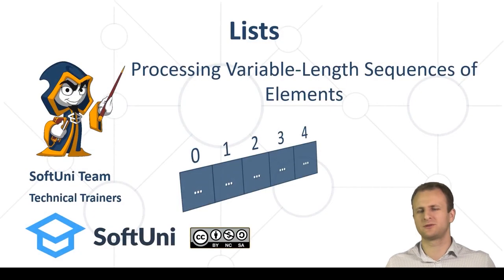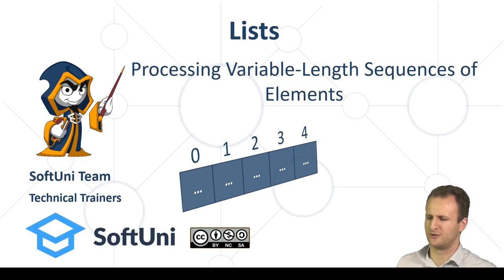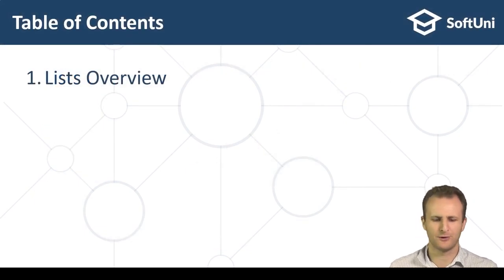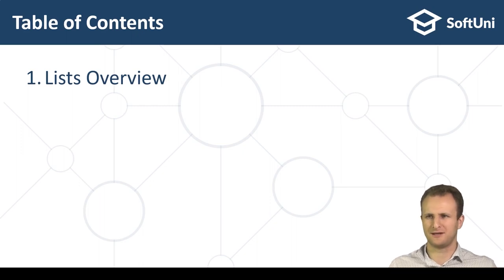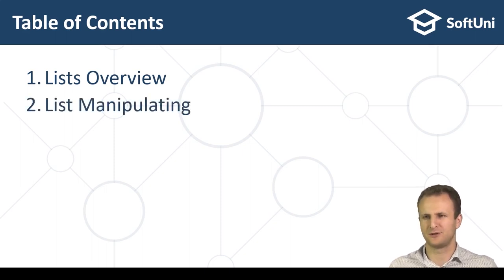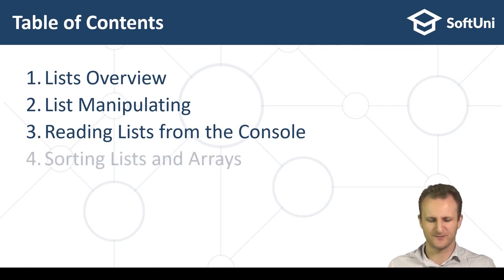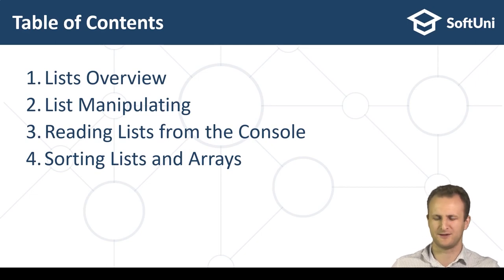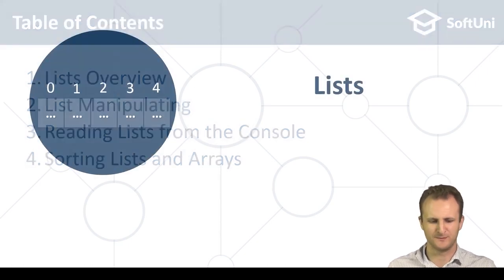[5/13] Lists - Java Foundations Certification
Become a Java Certified Developer!

In this Java series, you will acquire all the needed skills to become a Java-certified developer. By now you’ve learned all about arrays, but did you know there are more data structures in programming? Lists are one of the most popular data structures in programming, as they allow for flexibility. You can insert and delete elements at any point and their length is not fixed! Cool, right?

On the course website, you can find the practical hands-on assignments, the course slides, and the automated code grading system for your exercise solutions
You can get free help from mentors and other community members.

00:00 Intro
1:05 The Judge System
01:35 Judge System: Demo
03:48 Course Instructors
04:13 Table of Content
05:23 Lists Definition
51:58 Reading Lists from the Console
1:53:02 Sorting Lists and Arrays
2:33:36 Summary
2:36:38 Outro

This course teaches skills, not just theory. Each course video comes with carefully prepared hands-on practical exercises, where you write code to solve practical problems, run and test your solutions, maybe make mistakes, fix them, and test your code over and over until it finally works properly. The entire course provides more than 70 exercises, with automated grading in the SoftUni judge system.

Remember that coding is a skill, and it should be practiced, just like any other skill. Write code to learn the skill of coding.

To check your solutions to the practical hands-on exercises from this course, I give you free access to SoftUni's automated judge system, where you send your code, and you get automated grading: the judge tells you whether your solution is correct or wrong. This is quite useful. Try it and you will love it!

You can find all SoftUni coding tutorials and video lessons

Join the SoftUni community at softuni.org and ask for free help from our mentors. Yes, you can ask anything about this training, and you'll get a free answer! At SoftUni we already helped hundreds of thousands of students to learn to code. See their profiles at SoftUni alumni at LinkedIn.

IDE used in this lesson:
- IntelliJ IDEA